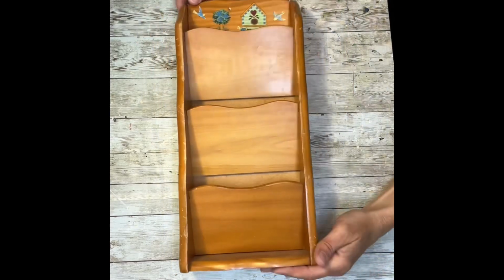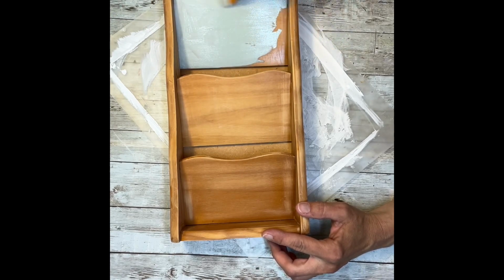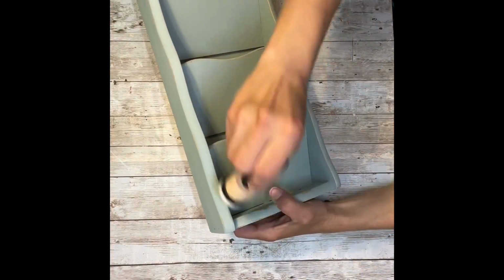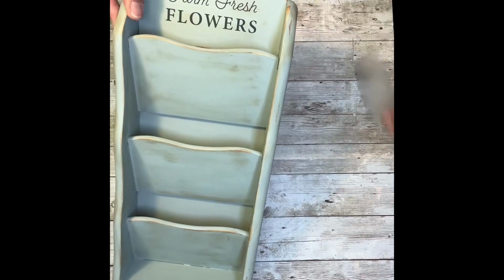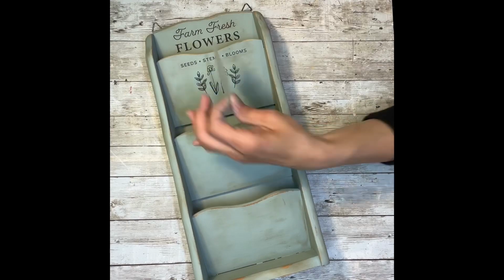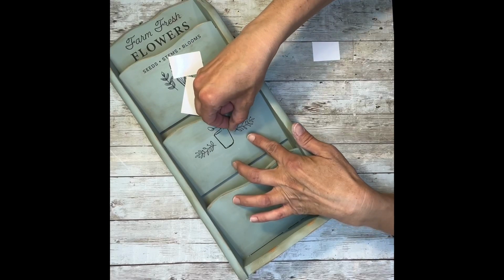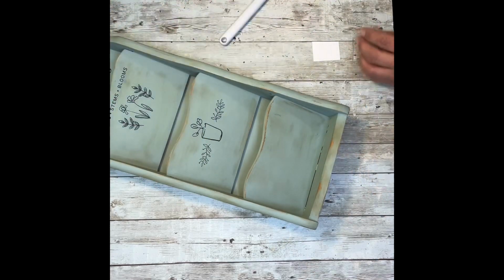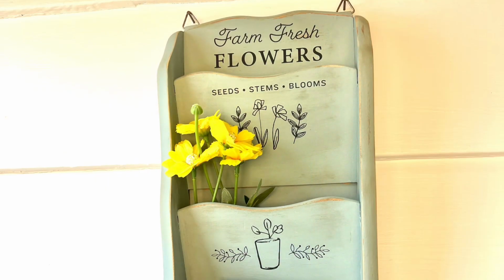Thrift Store Mail Holder Makeover